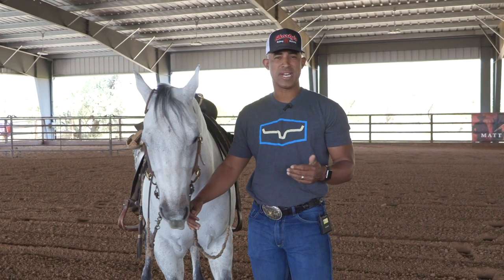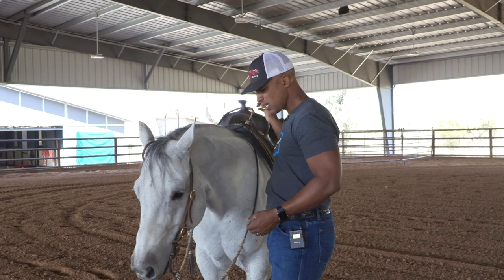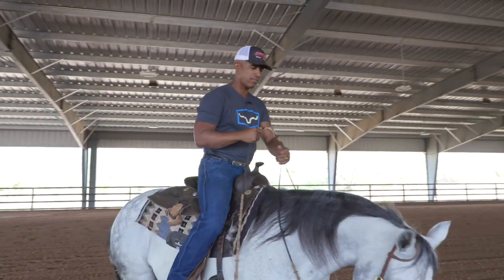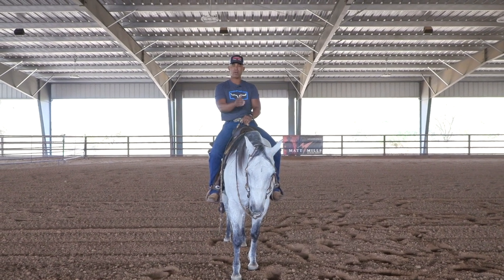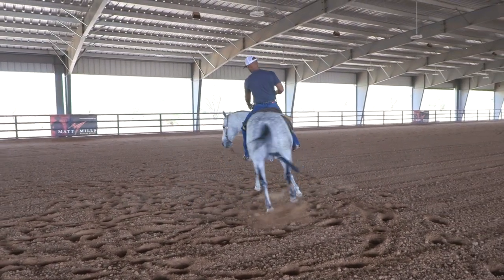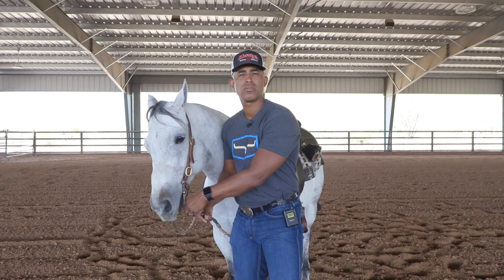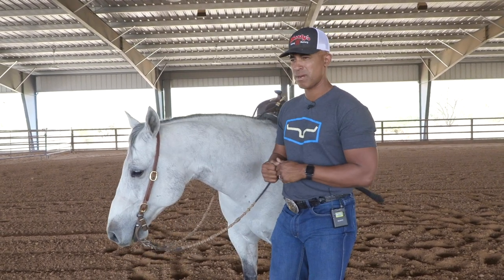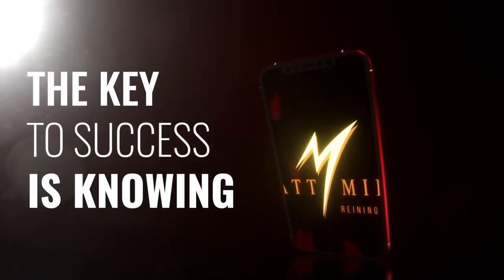HOW TO NECK REIN YOUR HORSE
There's more than one way to get your horse to go where you want him to. Watch this little trick I use on Smokey to get him neck reining and guide just a bit better.